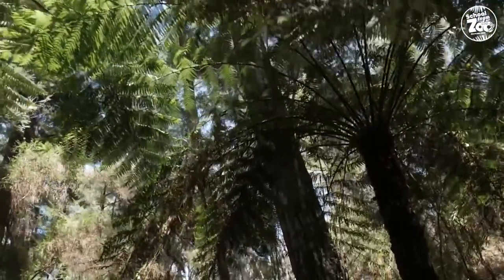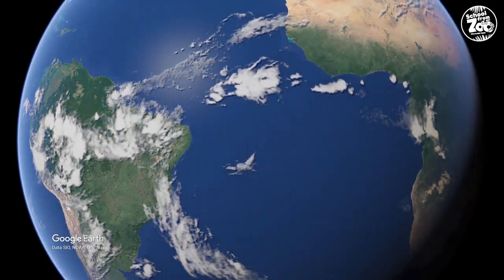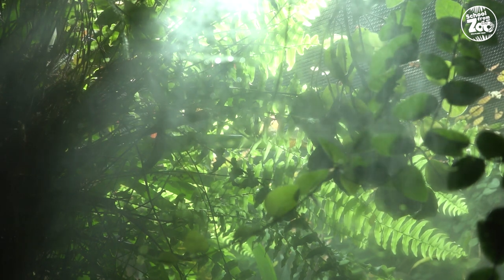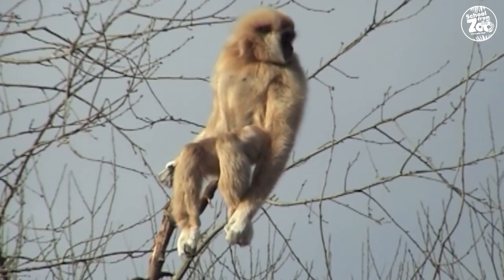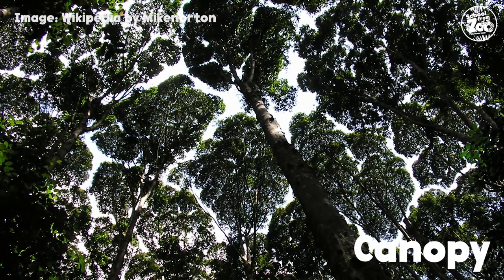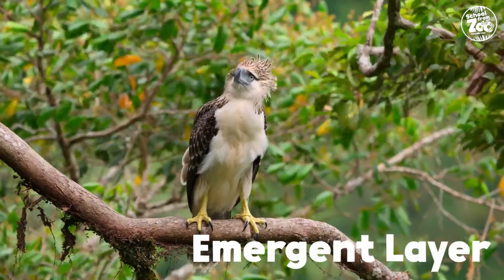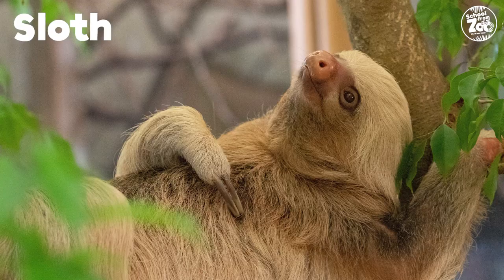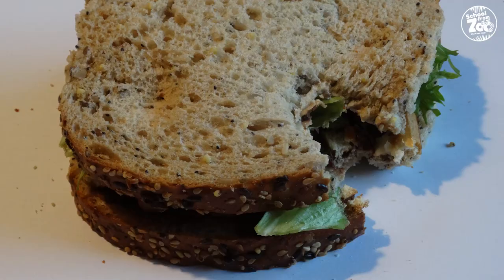School from the Zoo - Rainforests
Our third 'School from the Zoo' lesson will be on Rainforests, aimed at lower KS2 pupils.
This lesson will be around 15 minutes long with additional short tasks.

Including: What animals in the rainforest? What layers make up the rainforest?

The Rainforests (KS2) lesson was streamed 'LIVE' via Microsoft Teams on Friday 29th January at 11am.

Support us through our Amazon Wishlists:
Paignton Zoo
Newquay Zoo